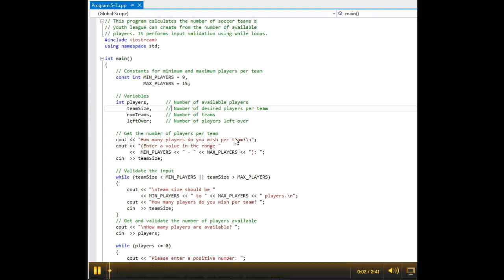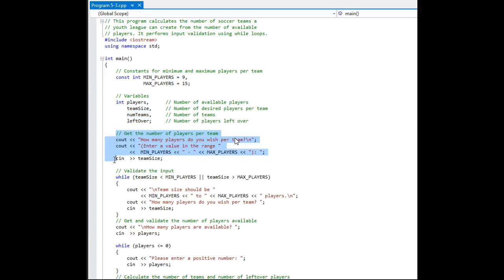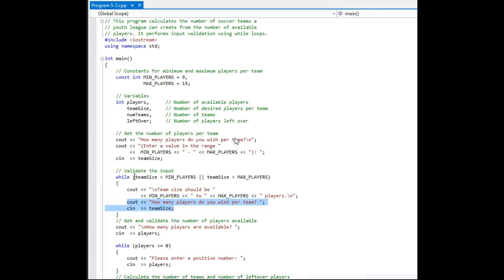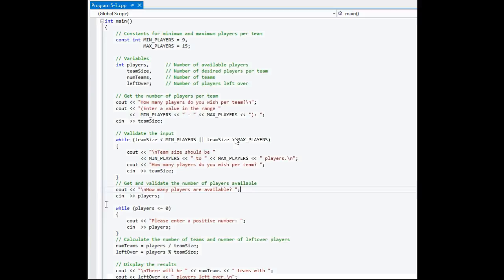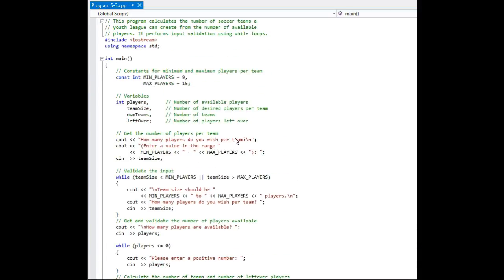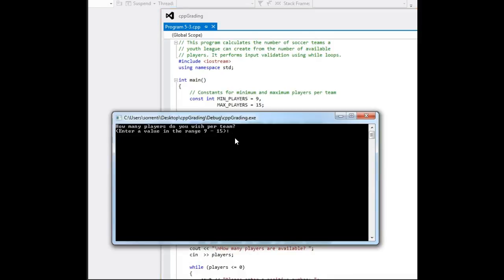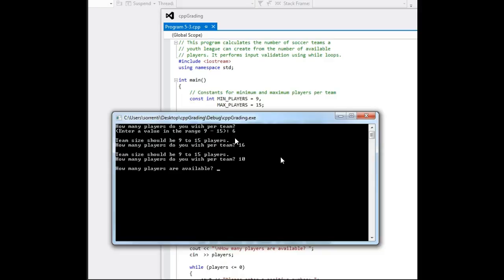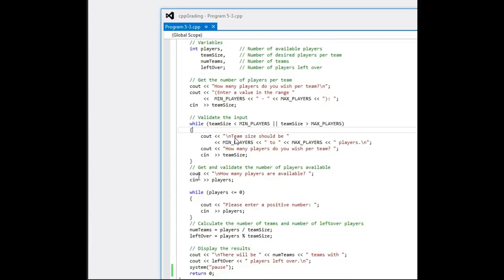Using a while Loop to Validate Input